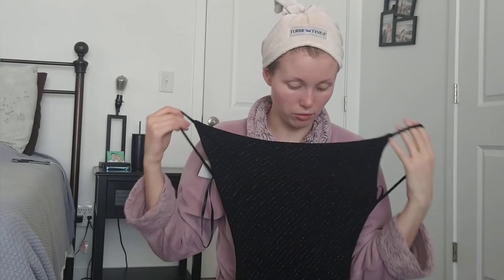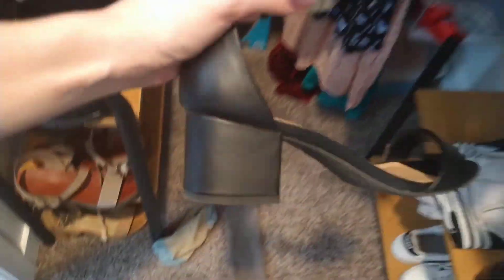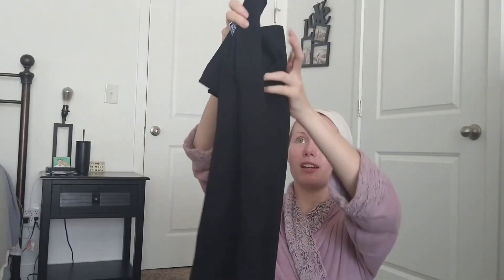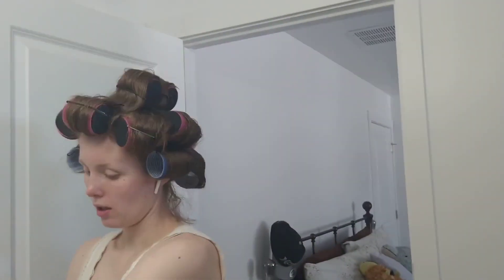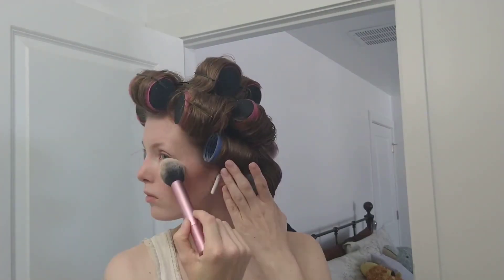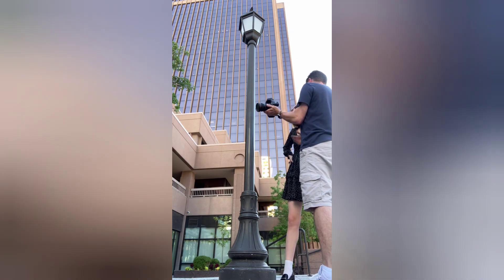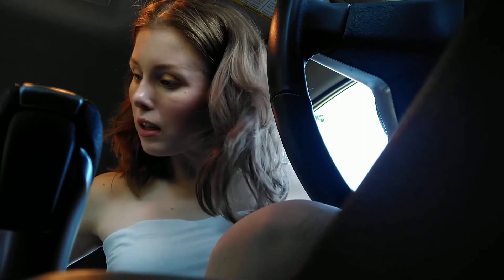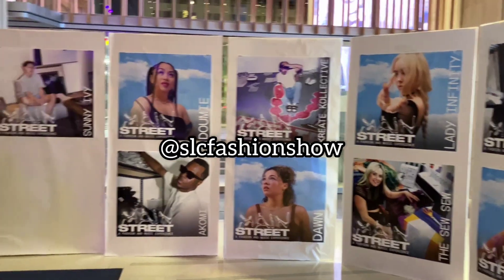Downtown PHOTOSHOOT & attending a FASHION SHOW- photoshoot BTS + local fashion designers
--Welcome to another photoshoot vlog! But it's not just a photoshoot vlog. In this video, join me as I not only get ready for a photoshoot in downtown Salt Lake City, including deciding what to wear, the hair and makeup process, see footage from during the shoot, and enjoy the beautifully edited images, but also join me as I attend a local fashion show and see some of the awesome designers SLC has to offer.